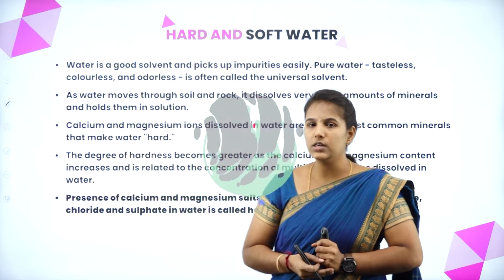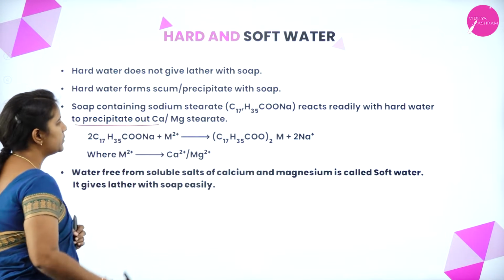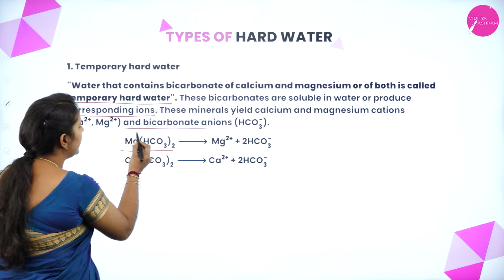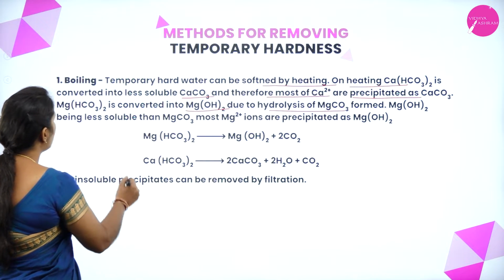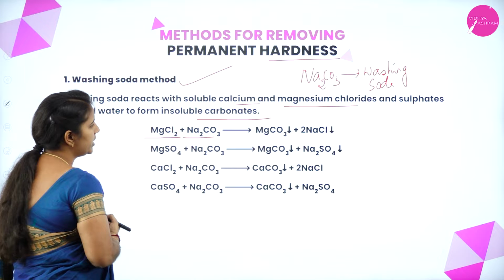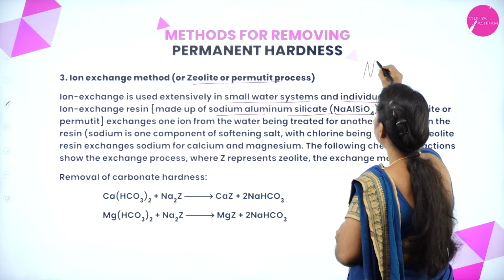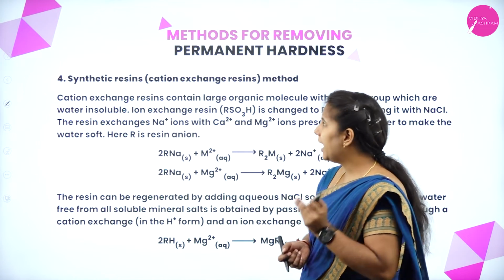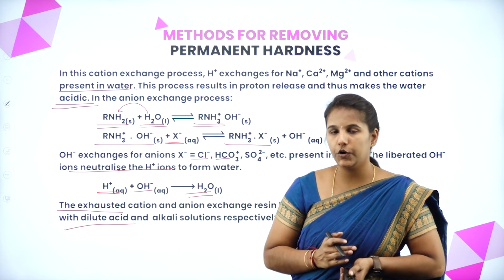DAY 55 | CHEMISTRY | I PUC | HYDROGEN | L4